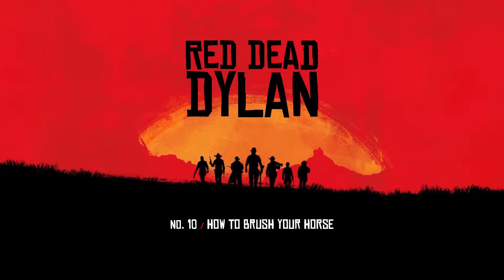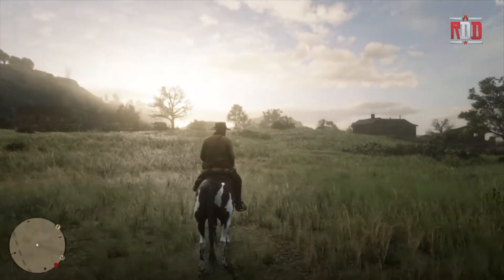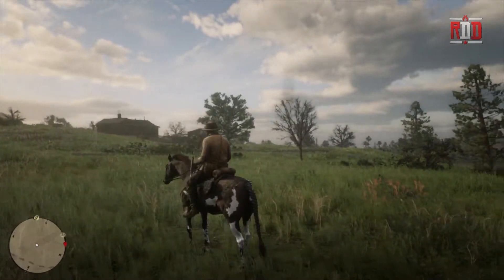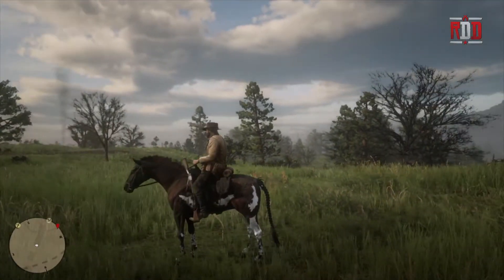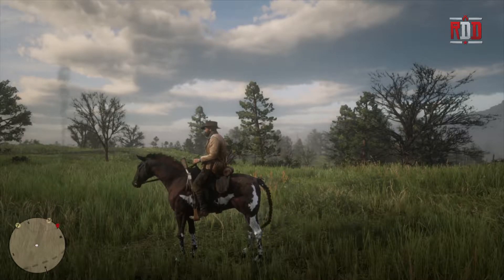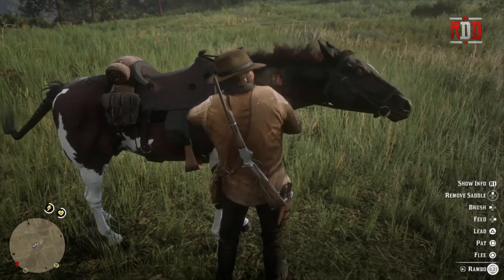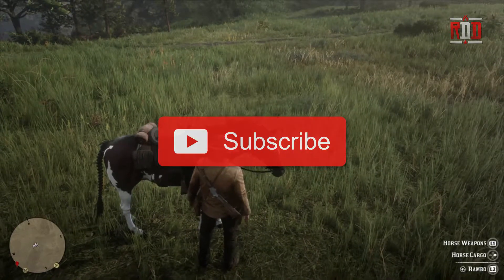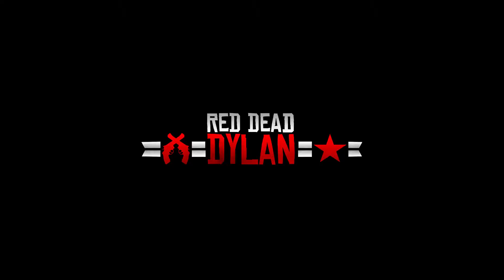How to BRUSH YOUR HORSE / Red Dead Redemption 2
On this video, I showcase how to simply brush your horse on Red Dead Redemption 2 on the Playstation 4.

Please be sure to LIKE this video by smashing that THUMBS UP button!

Playstation 4
Playstation Afterglow LVL 3 Chat Headset